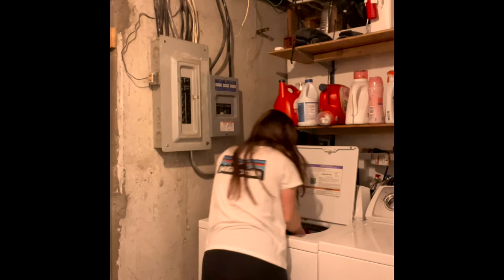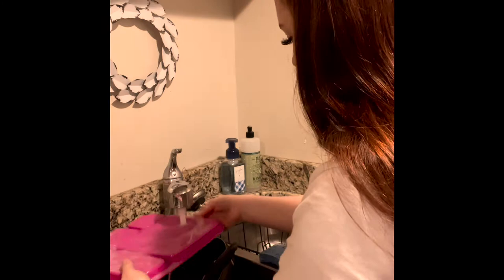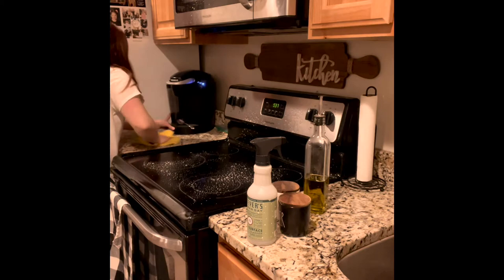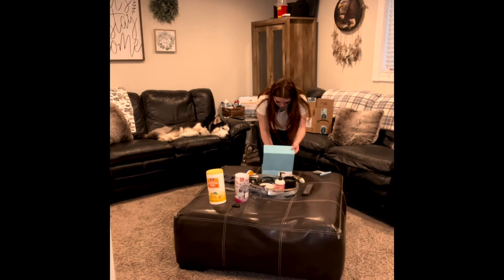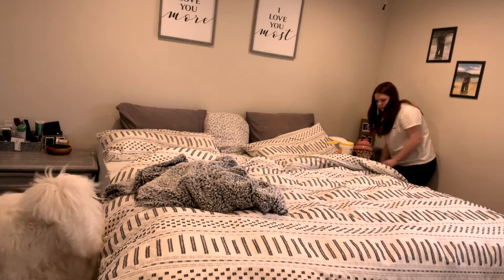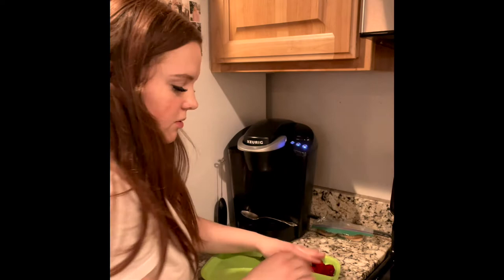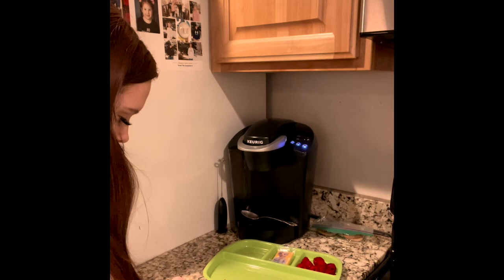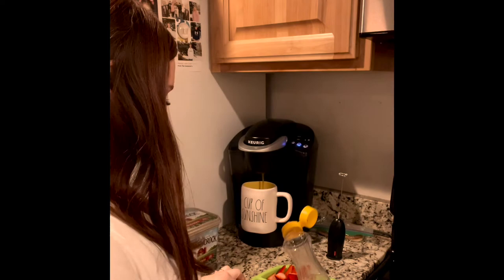Morning clean with me🌿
Hey loves! I'm so excited for you all to join me on my journey! I hope you enjoy the video and as always please give me input on what videos you would love to see!
Love, k🤍

🌿All music is from iMovie soundtrack!